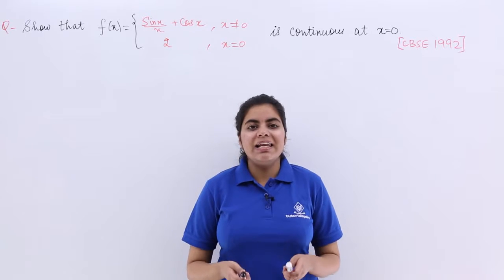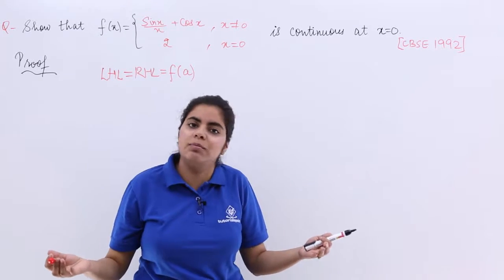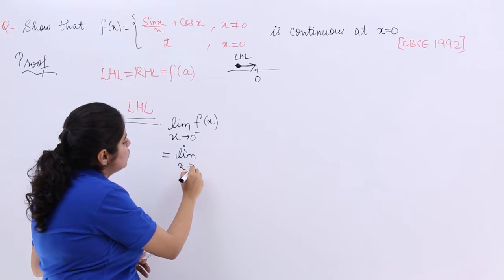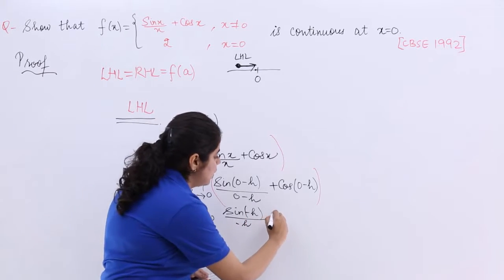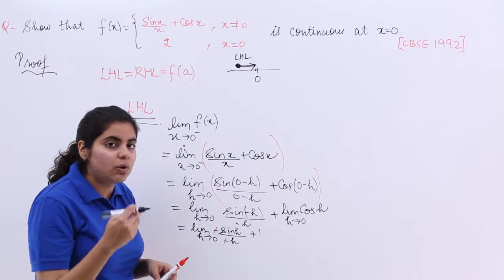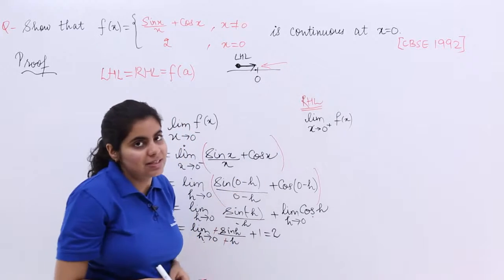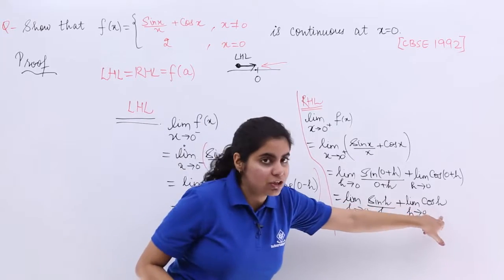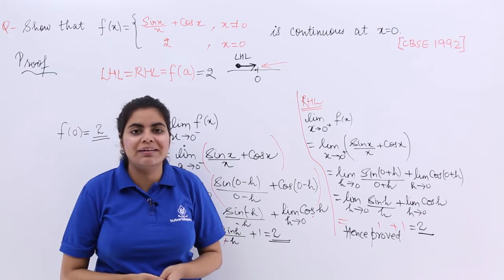Class 12th – Problem 2 on Continuity | Continuity and Differentiability | Tutorials Point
Problem 2 on Continuity